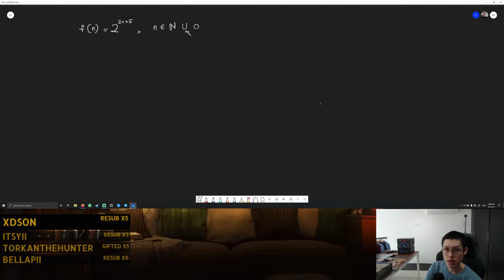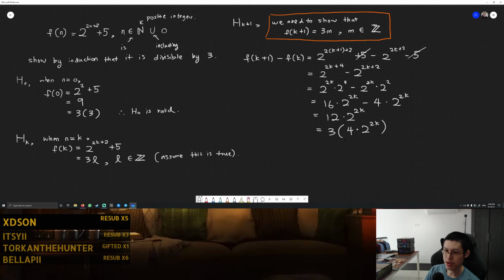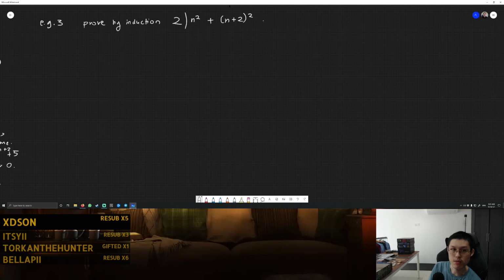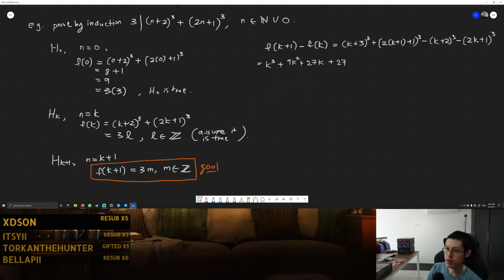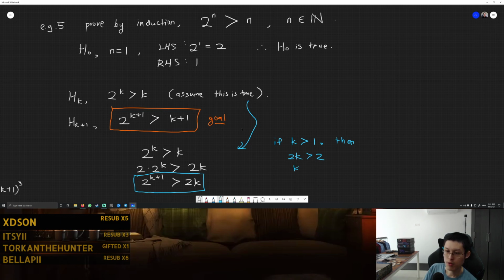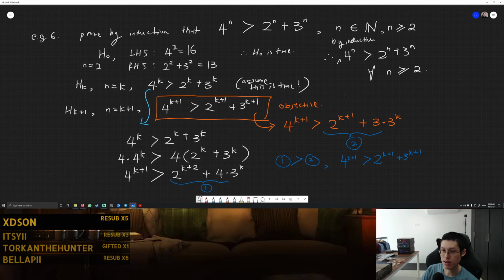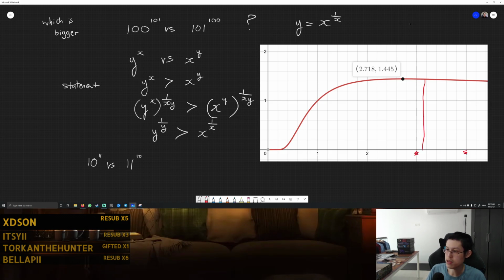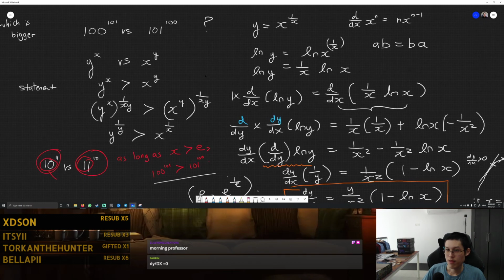Proof by Induction Part 2 (Cambridge A Level Further Mathematics - 2021 Exam)